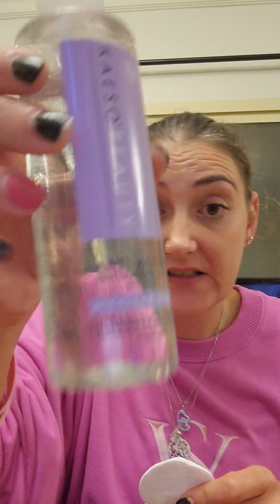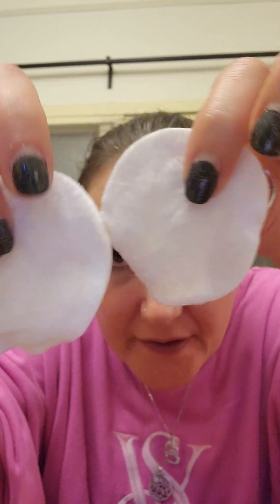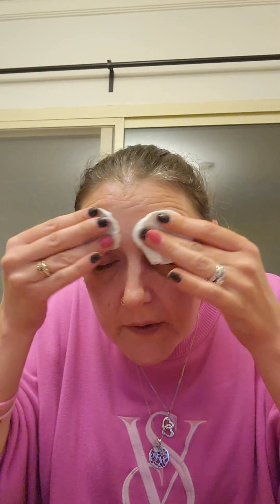Kaeso Anti Aging Micellar water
Quick and easy make up removal